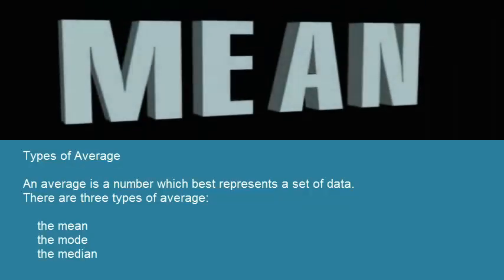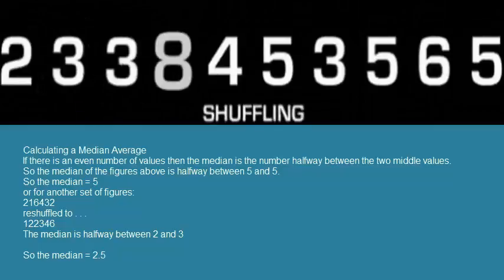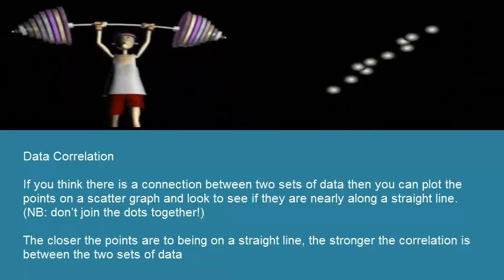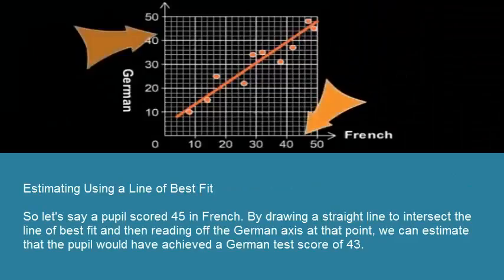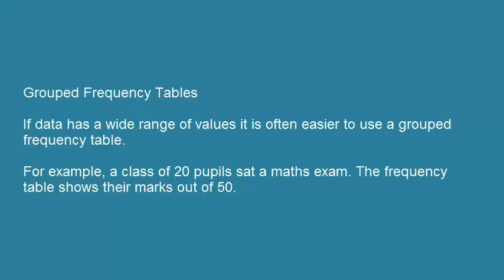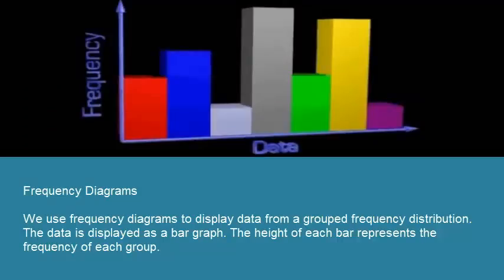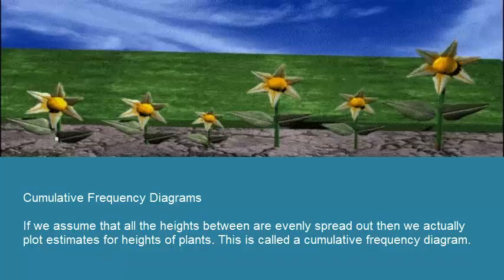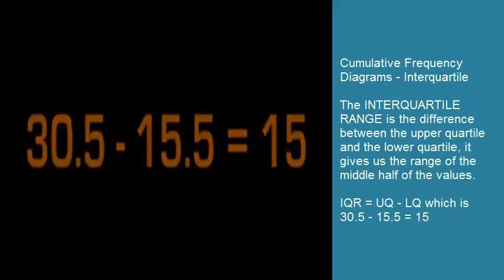Statistics and Group Data